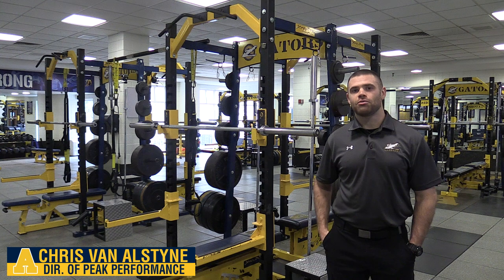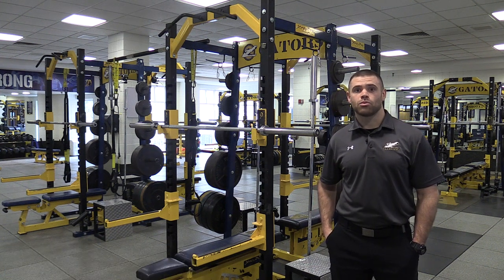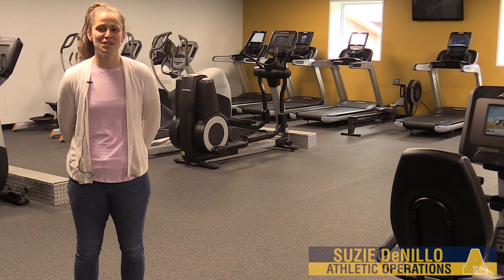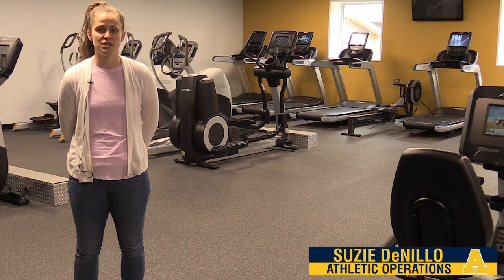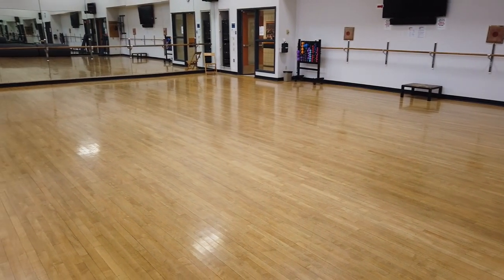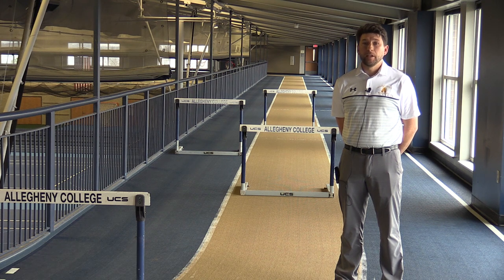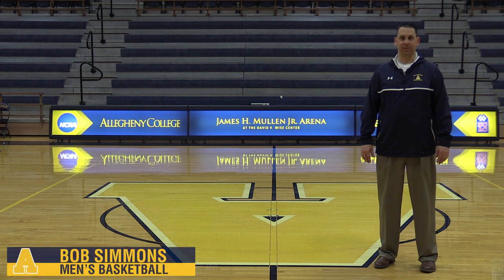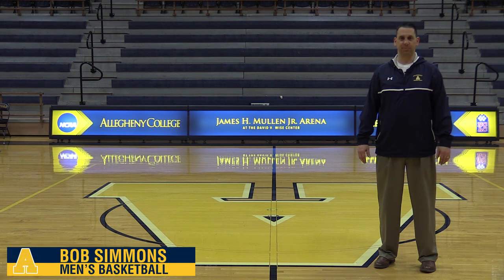Allegheny College David V. Wise Center Tour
The David V. Wise Center on the campus of Allegheny College is home to Gator basketball, volleyball and swimming & diving.  The facility also has multiple weight rooms, a cardio room and much more open to the Allegheny community.